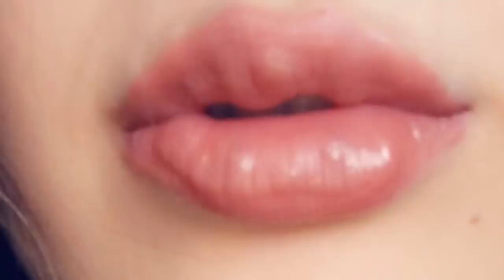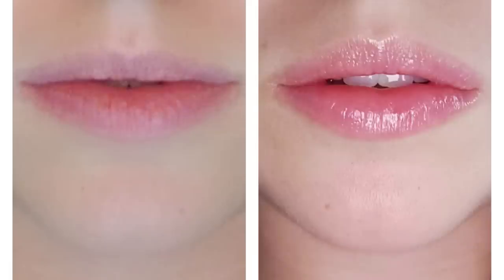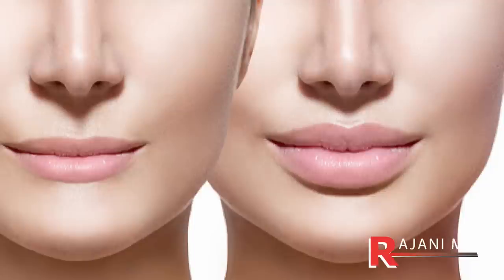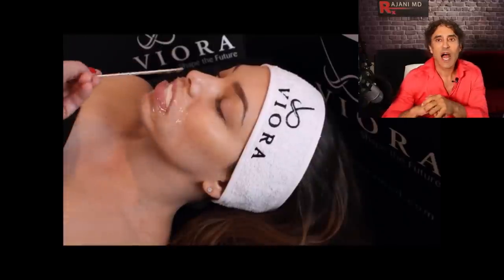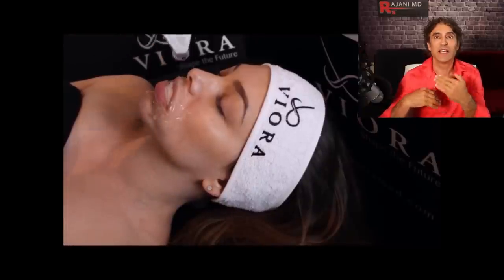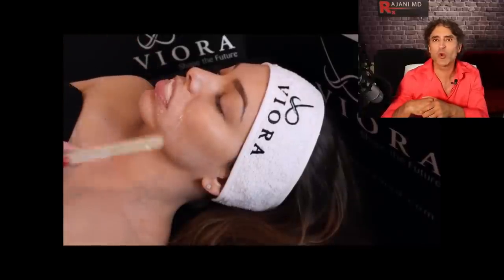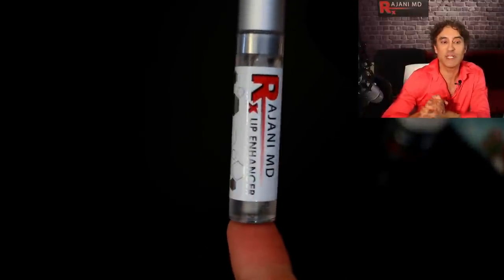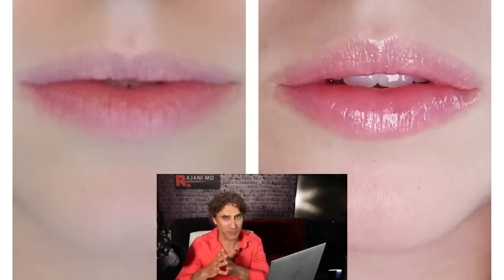BUILD LIP COLLAGEN NO FILLER NO BOTOX // Lip Plumping Tutorial Plump RF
Lip plumping with no filler or botox. All natural lip filler. Plump RF treatment to fill lips without injections. Heating stimulates fibroblasts to rejuvenate. Non surgical lip filler. Lip plumping before and after.
NON Surgical facelifts, brow lifts and skin rejuvenation are driving aesthetic patients to practices.

RAJI's Anti-Aging Skincare Must Haves:
Sunscreens:
La Roche-Posay | Anthelios Melt-In Sunscreen Milk SPF 60

Retinol Serum:
Avène | RetrinAL 0.1 Intensive Cream

LED Mask: Dr. Dennis Gross Skincare | Spectralite(TM) Faceware Pro

Please send promotional items, etc to:
1767 12th St, #222  Hood River, Oregon 97031
SIGN UP TO LEARN  / Techniques Virtually and In Person at:
WATCH THIS:
THE ONE VITAMIN DEFICIENCY THAT MAY BE WRINKLING YOUR SKIN: